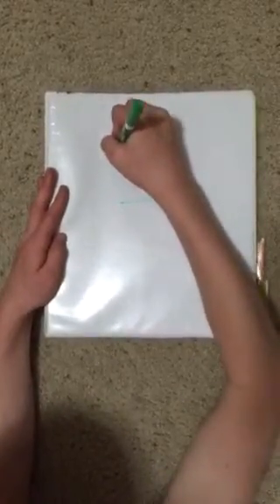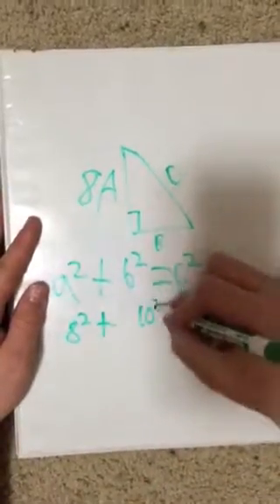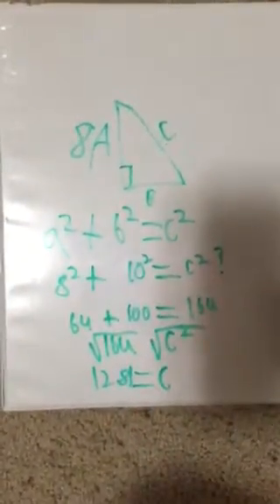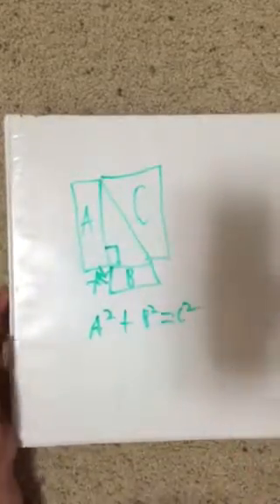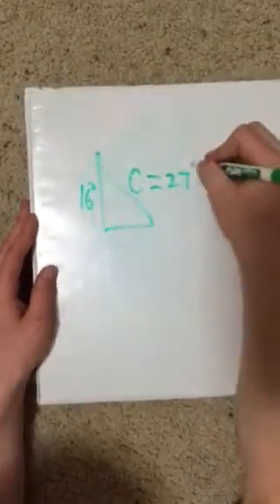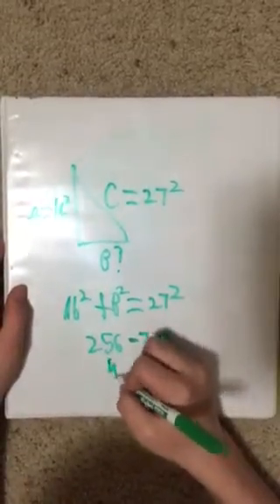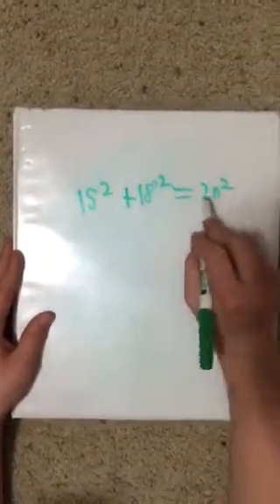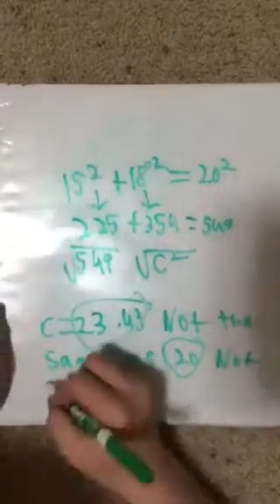Ethan Elmer Pythagaorean theorem